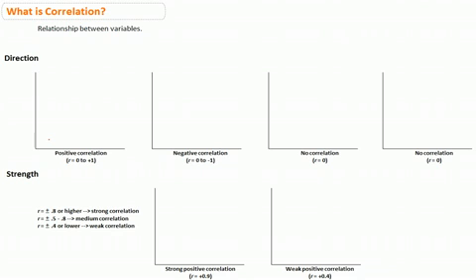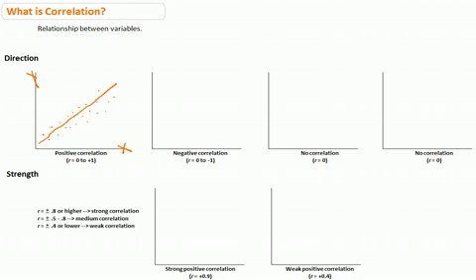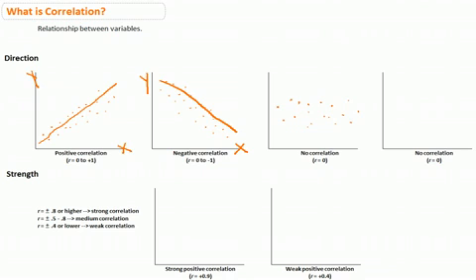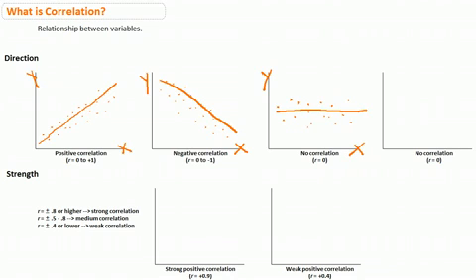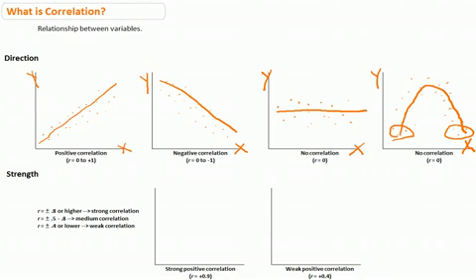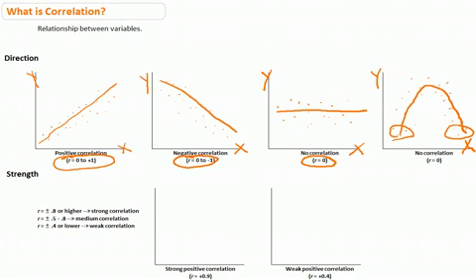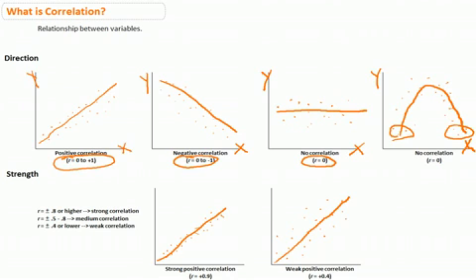What Is Correlation